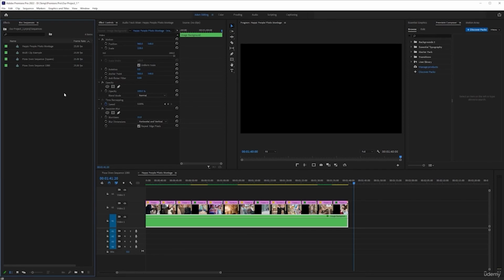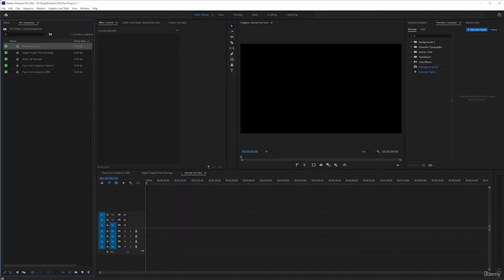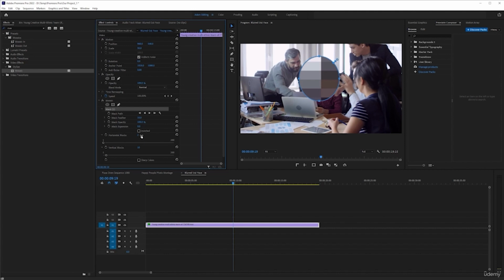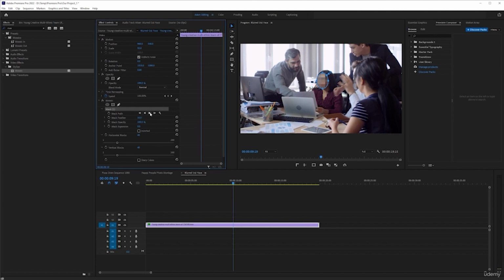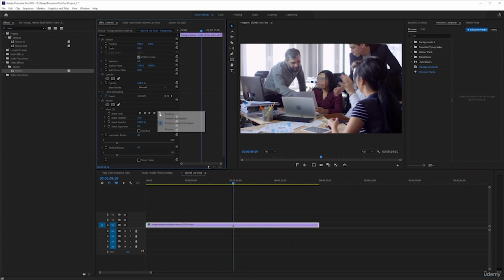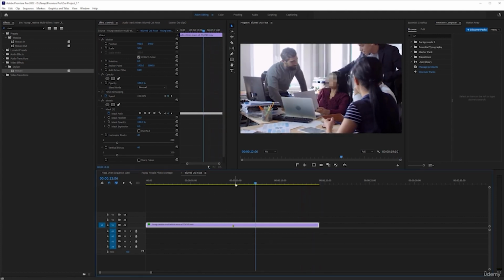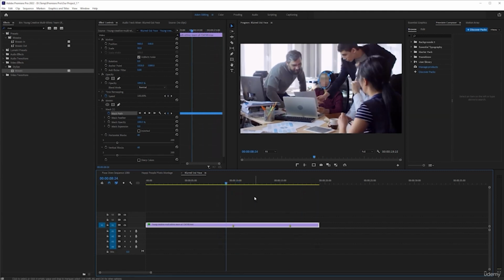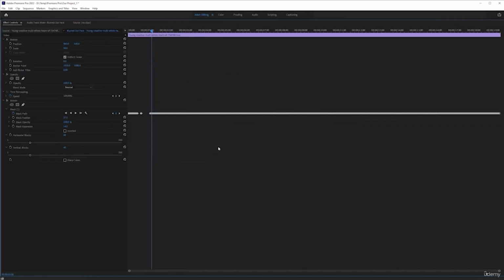Adobe Premiere, Blurring Out Faces